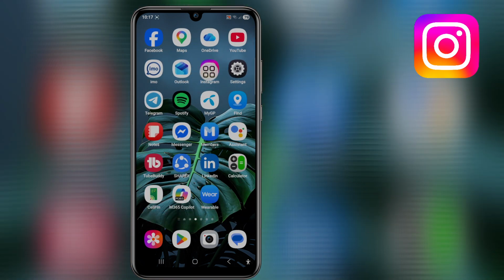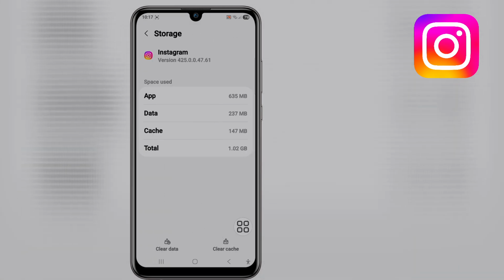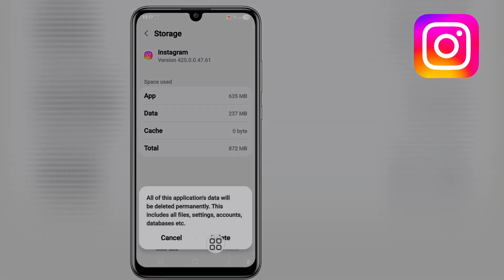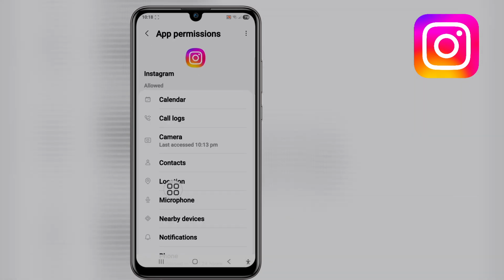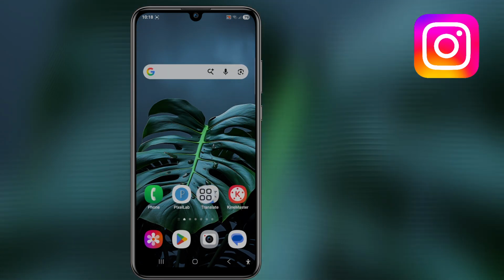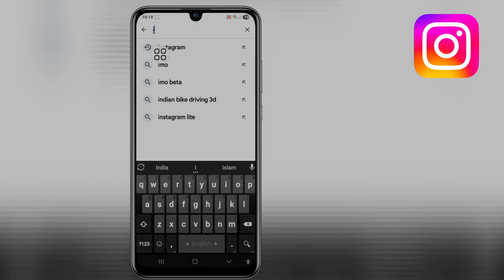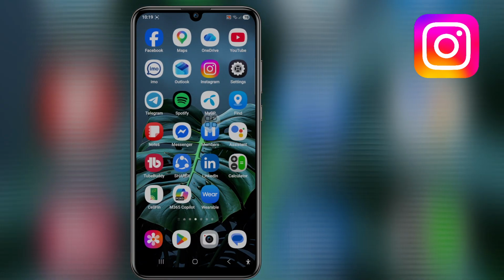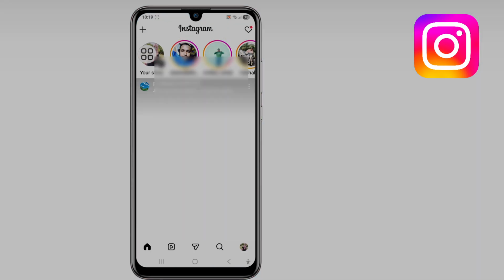How To Fix Instagram Story Restyle "Something Went Wrong" Problem.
In This Video I Will Show You [How To Fix Instagram Story Restyle "Something Went Wrong" Problem].

➡️➡️➡️➡️ Your Queries:
instagram story restyle not working,instagram something went wrong, fix instagram restyle feature error 2026,how to fix instagram story restyle, instagram ai restyle problem.